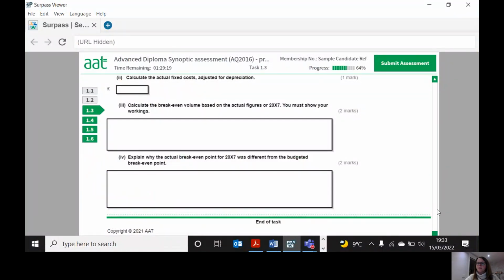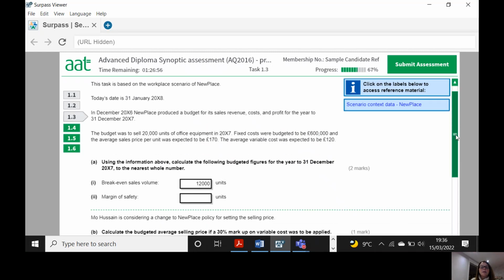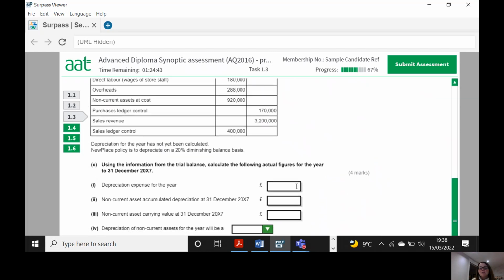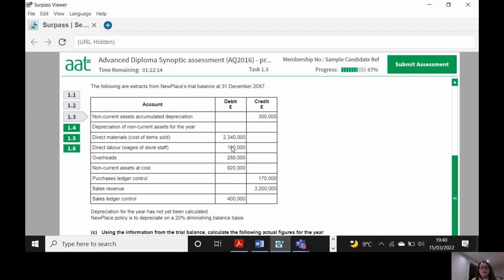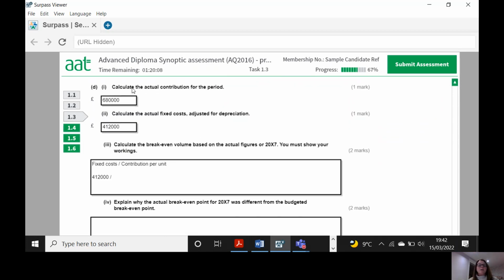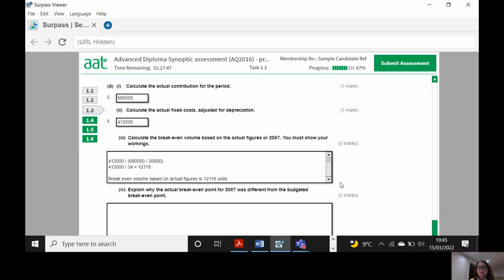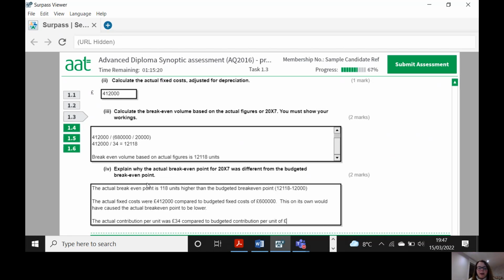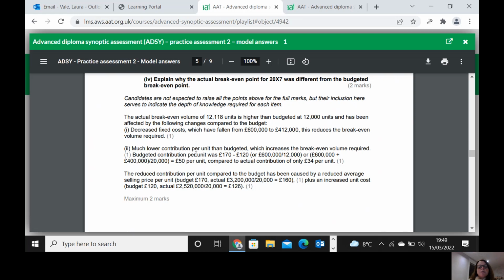ADSY AAT Sample Assessment 2 Task 3